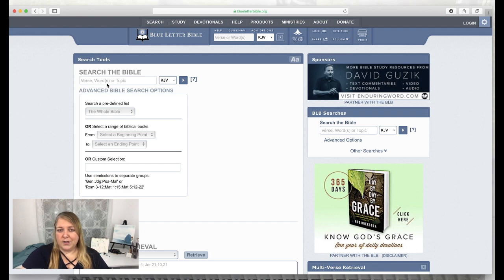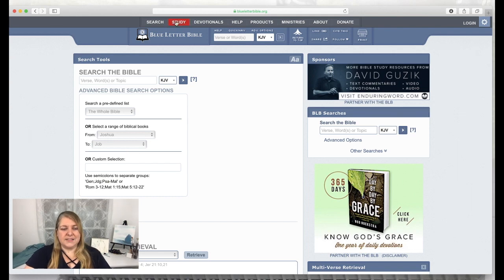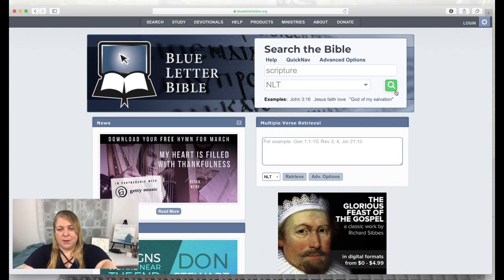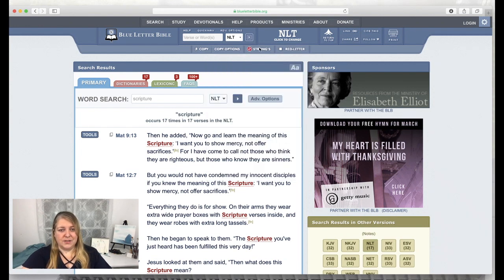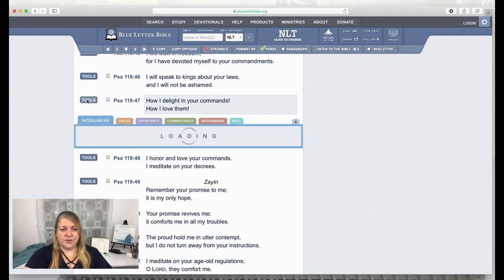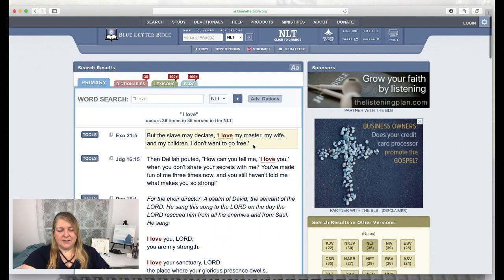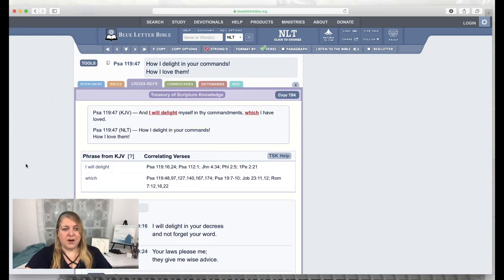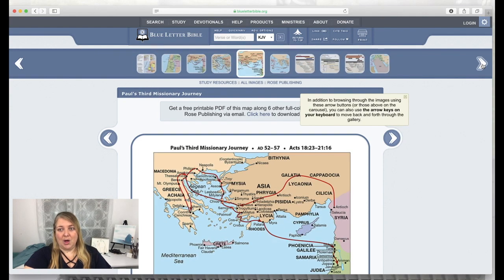Tools for Studying Scripture: Blue Letter Bible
There are lots of great tools available to help us really dig in to scripture. Today, we'll take a look at Blue Letter Bible

💌 FIGS LIST Want the emails that go along with the 119 Bible Bootcamp?
Sometimes I’ll have extra resources and goodies and that’s how you get them. But you can totally enjoy the Bootcamp without them. Completely up to you.

p.s. Ready to cultivate a devotional life you really love? Grab a cuppa and let’s get started! You’ve got lots of options:
1 | Head on over to the Beneath The Fig Tree: Figs Community (Facebook Group) where women just like you are cheering each other on ~like Paul told us to in 1 Thessalonians 5:11.
2 | Pop into BeneathTheFigTree.org for lots more resources, inspiration, and resources.
3 | Pop into BeneathTheFigTree.org for lots more resources, inspiration, and resources.
4 | Check out the 10-Day Do Something Challenge for lots of fun, easy, and sometimes creative ideas for ways to spend time with God.